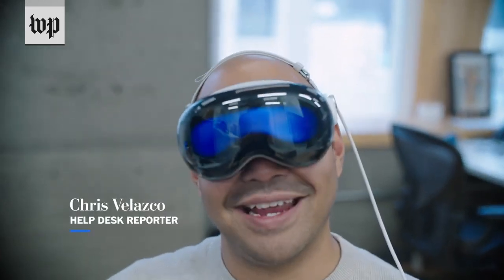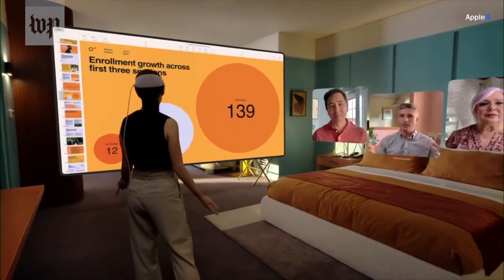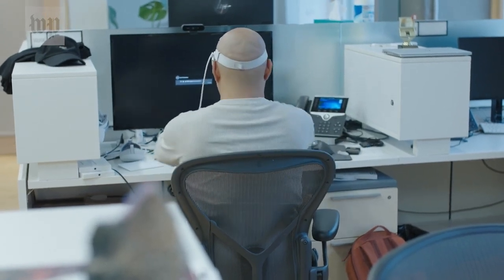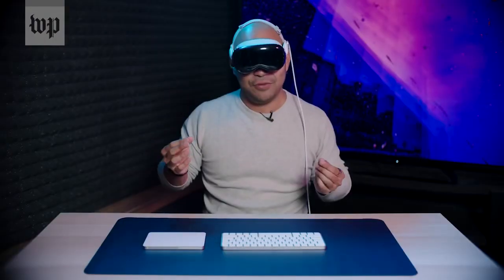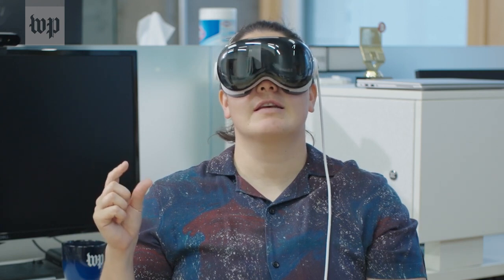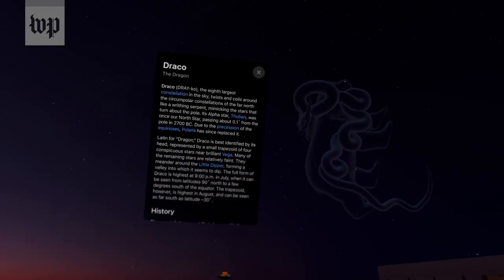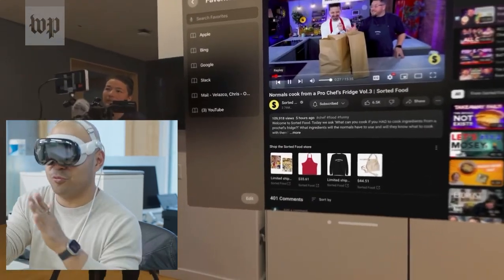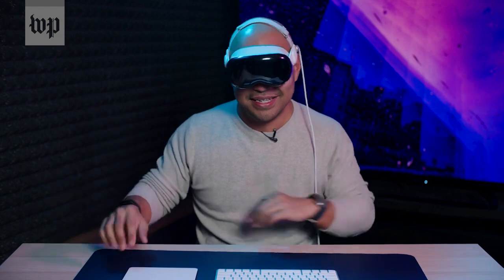48 hours with Apple’s Vision Pro. Is it worth the hype?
On Feb. 3, Apple’s $3,499 Vision Pro headset went on sale. Help Desk reporter Chris Velazco tried the thing to see if it’s worth the hype and the money